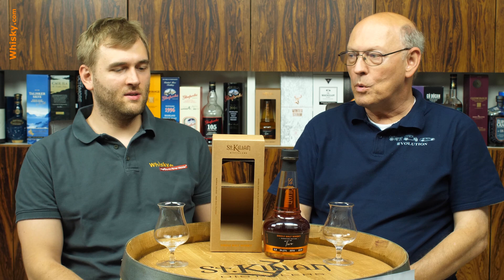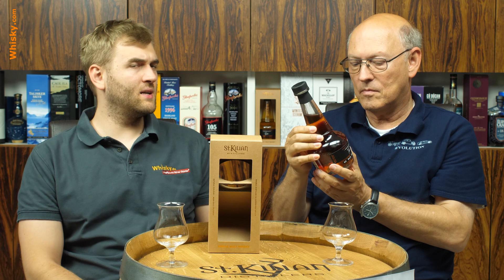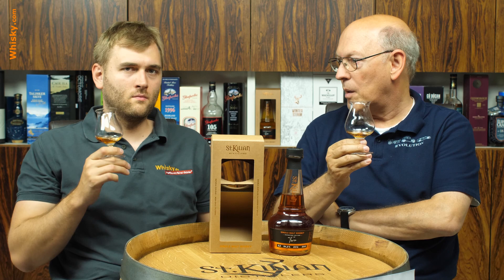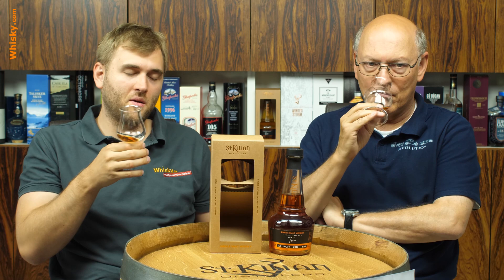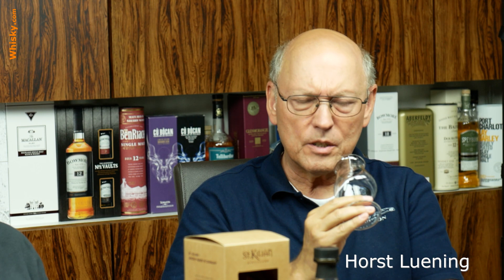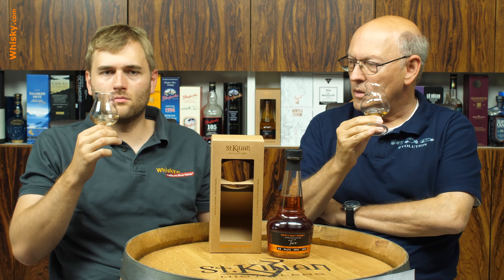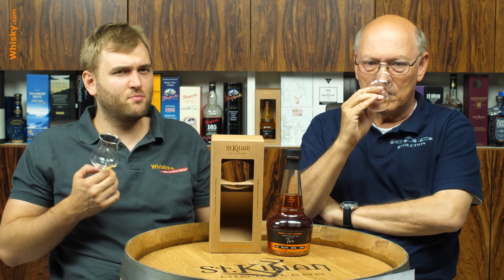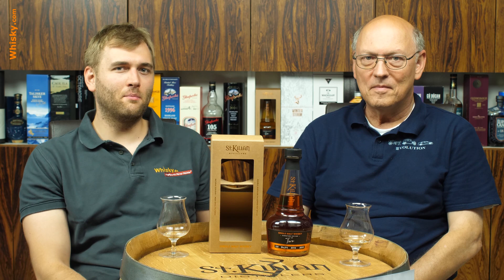St. Kilian Signature Edition „Two“ Amarone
Nosing 02:30
Whisky.com reviews the St. Kilian Signature Edition „Two“ Amarone.